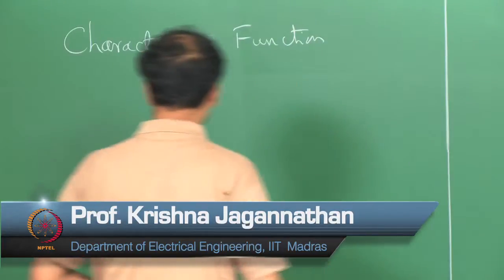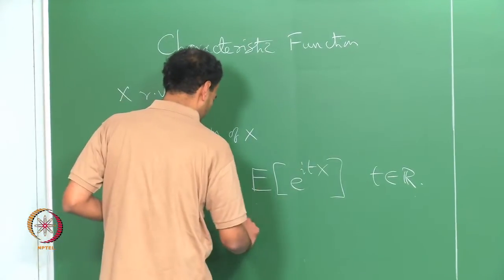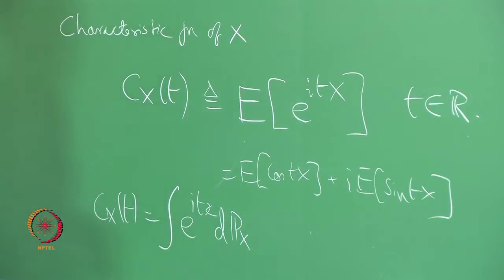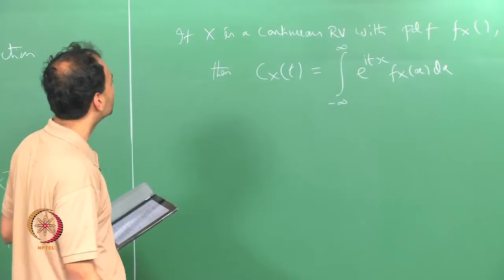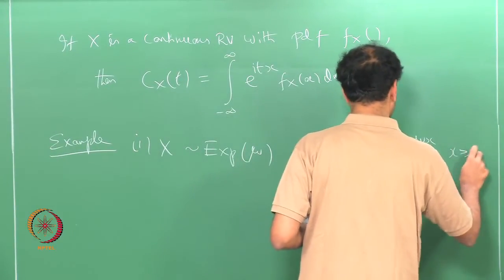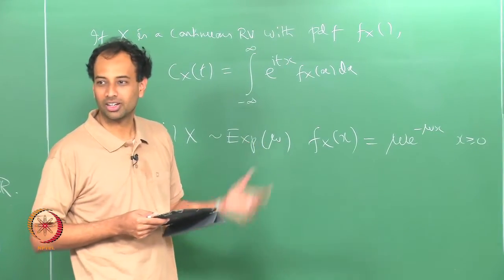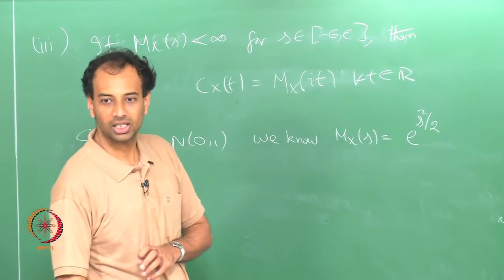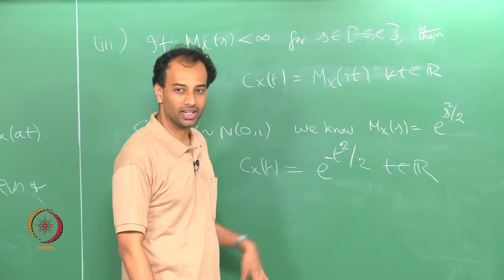Mod-01 Lec-40 CHARACTERISTIC FUNCTION – 1